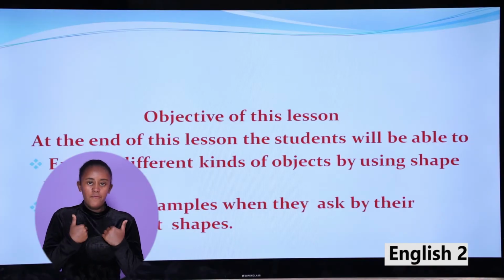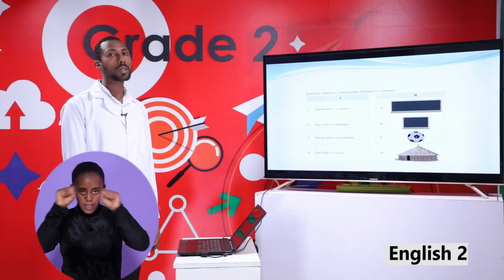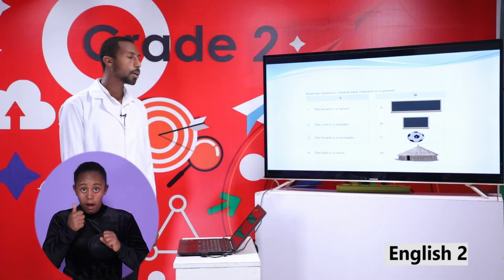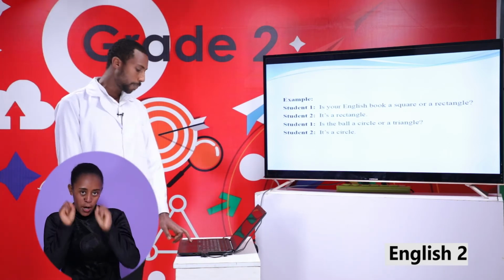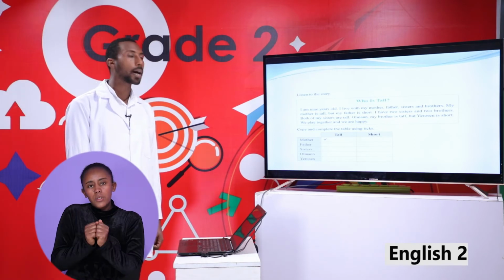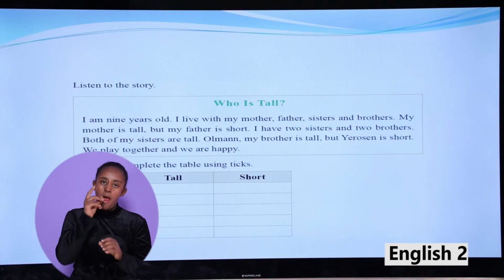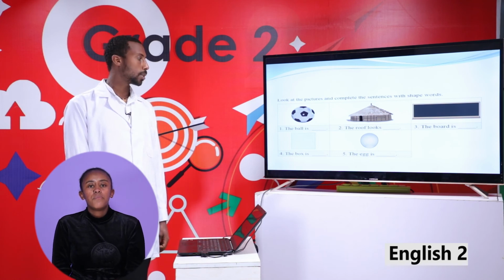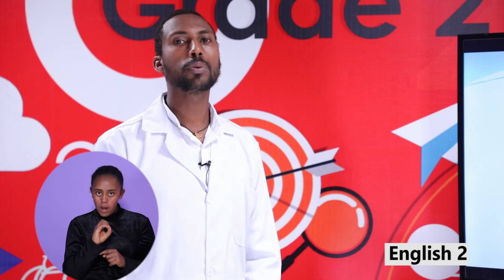English grade 2